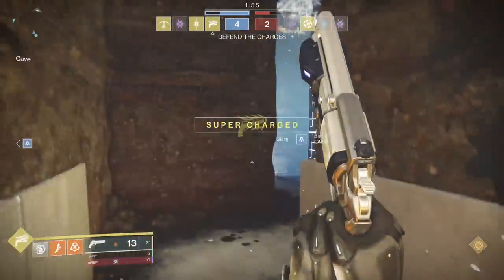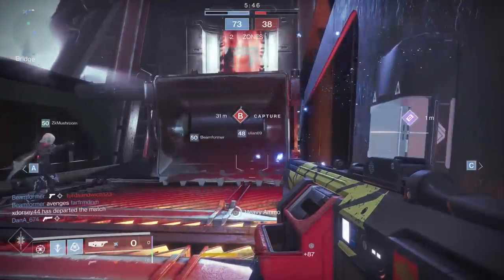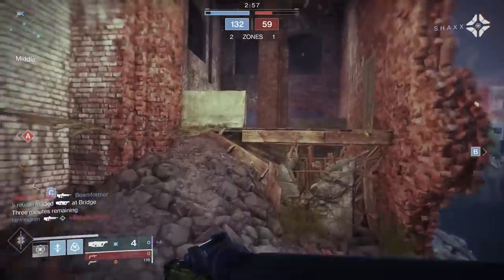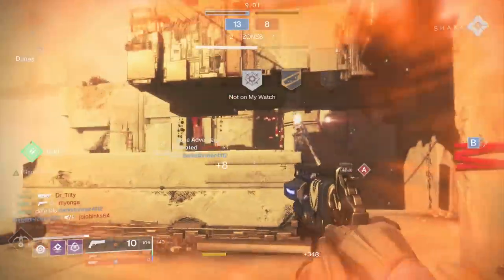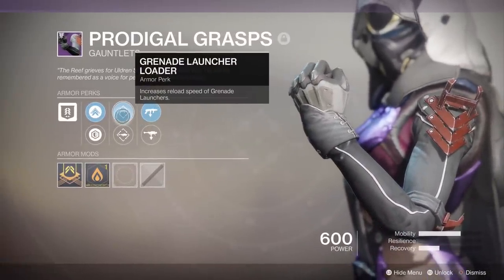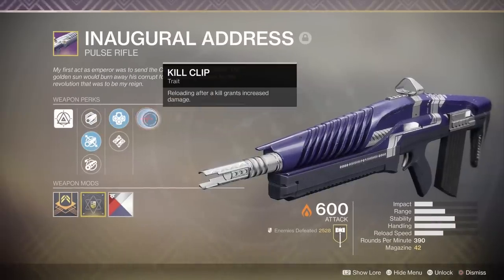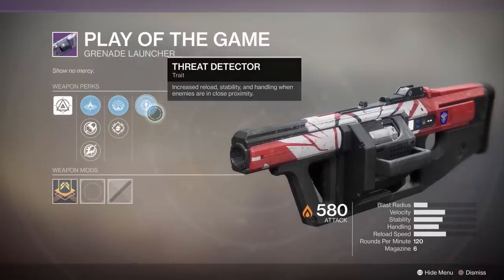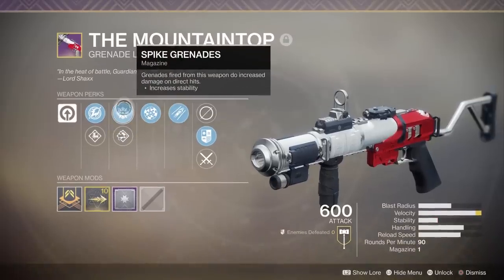EASIEST Way To Get Mountaintop Pinnacle Reward! Destiny 2 Full Guide!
Hey guys, today I'm doing a full detailed guide on how you should go about acquiring the mountaintop pinnacle competitive pvp reward. I did this quest very poorly and I wasn't very efficient, in this video I'm going to tell you what you should and shouldn't do, enjoy!